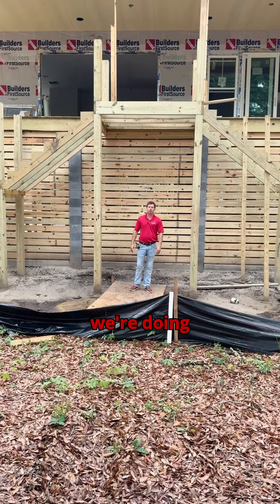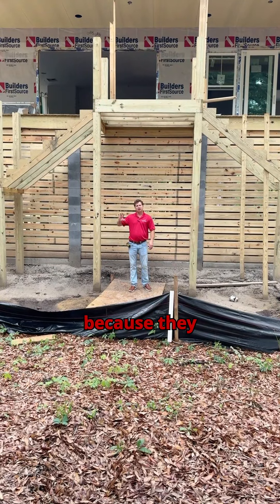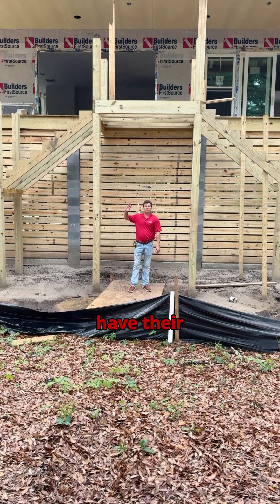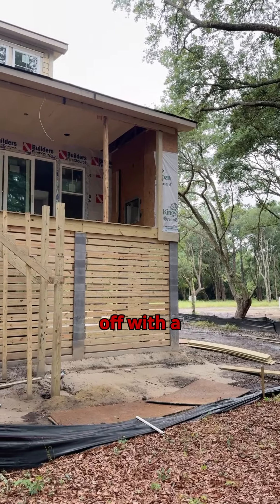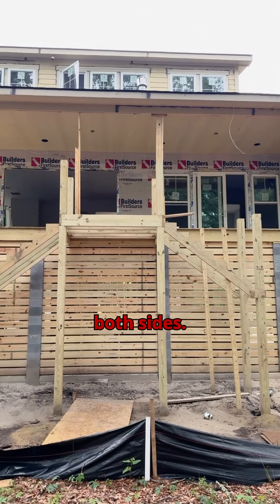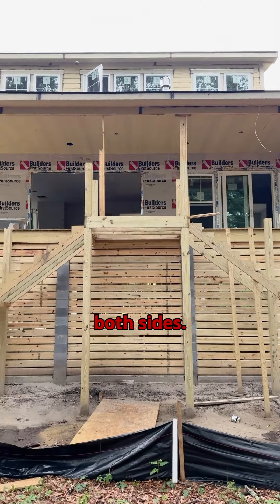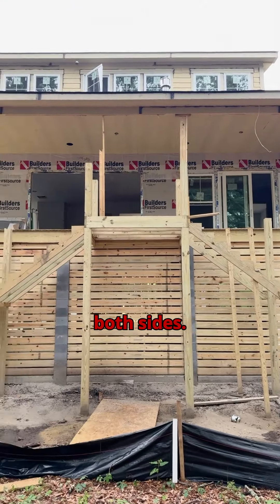🏠 **Why Setbacks Matter in Home Building** 🏠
Ever wondered why we can't build right up to the property line? In this video, we explain the importance of setbacks for safety and privacy. We make your dream home a reality with attention to every detail.